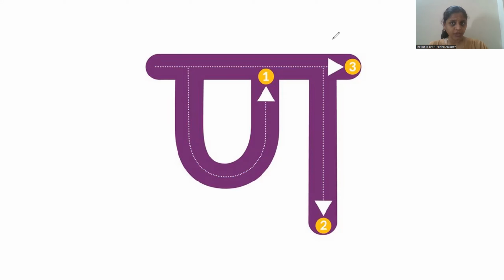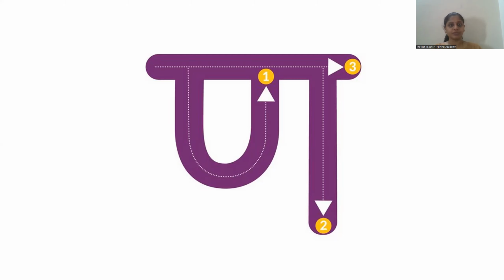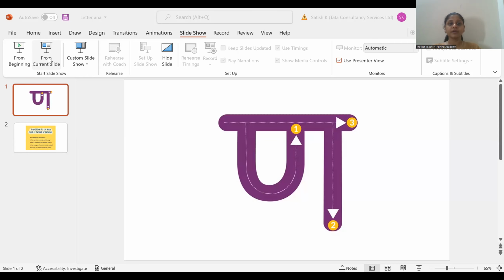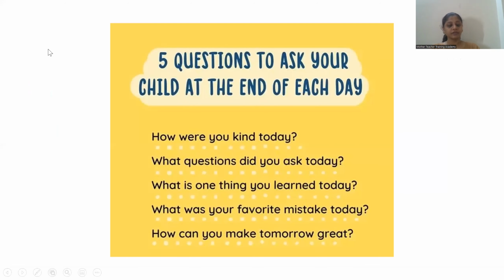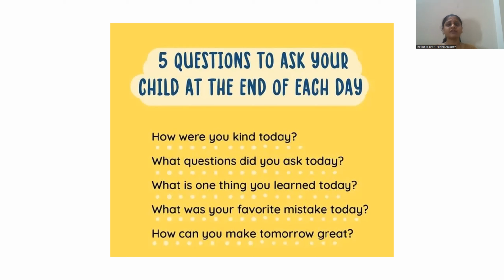How to write Hindi ण in Easy steps